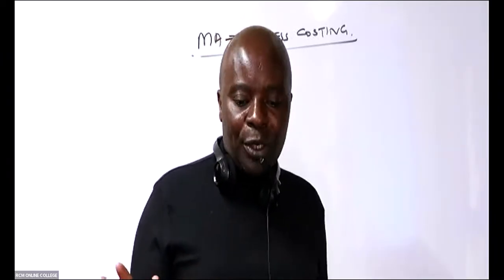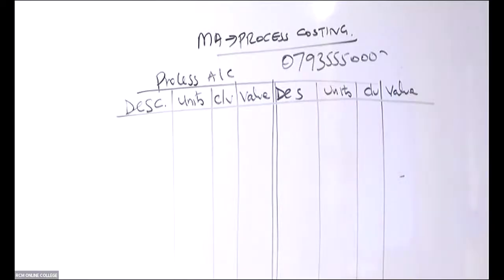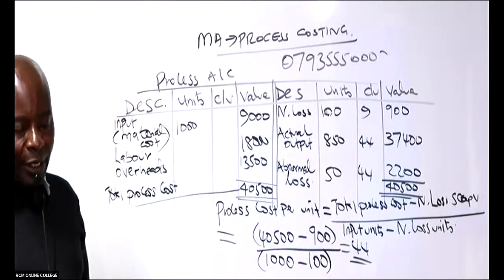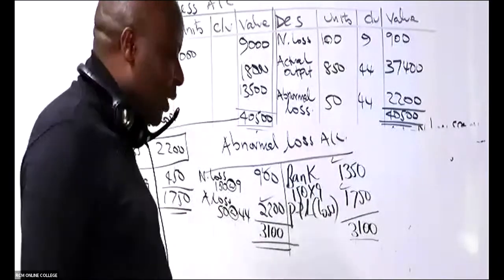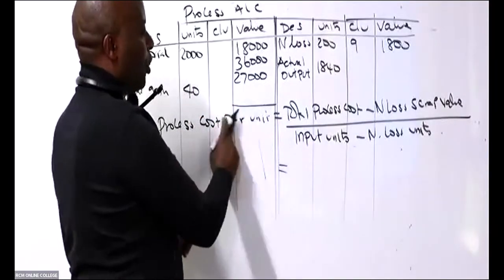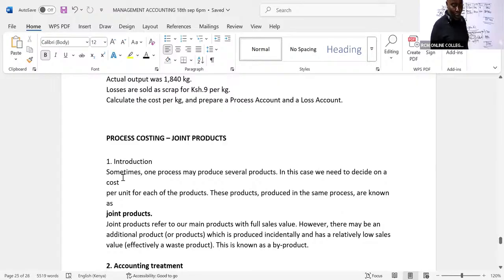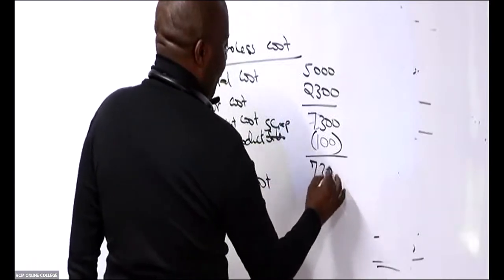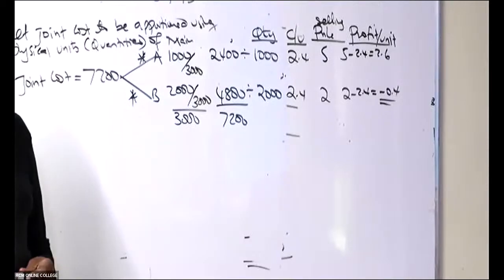Management Accounting-Process Costing-CPA KENYA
Just a friendly reminder that 𝐰𝐞'𝐫𝐞 𝐬𝐭𝐢𝐥𝐥 𝐞𝐧𝐫𝐨𝐥𝐥𝐢𝐧𝐠 𝐬𝐭𝐮𝐝𝐞𝐧𝐭𝐬 𝐟𝐨𝐫 𝐂𝐏𝐀, 𝐂𝐈𝐅𝐀, 𝐂𝐅𝐅𝐄, 𝐂𝐀𝐌𝐒, 𝐂𝐒,𝐀𝐓𝐃 𝐚𝐧𝐝 𝐁𝐃𝐀 at RCM Online College.
Whether you prefer physical or Zoom classes, we've got you covered!
Our Zoom classes for CPA, CIFA, CFFE, and CaMS are just Ksh 5,200 per paper, while BDA is Ksh 10,000.
Physical classes are sh.7000 per  unit and BDA sh.10,000.